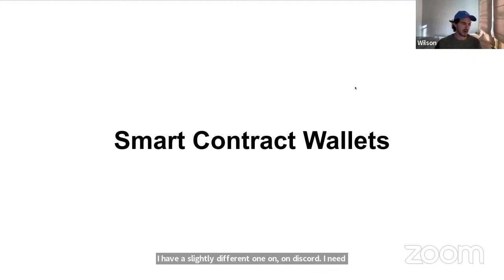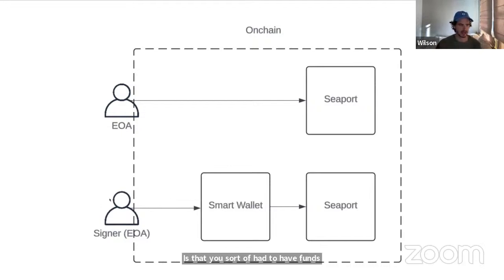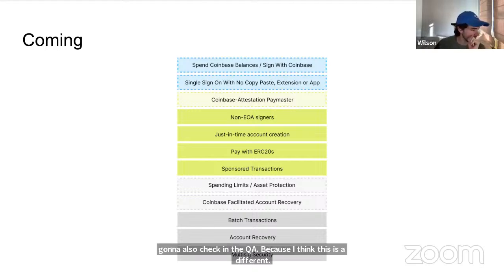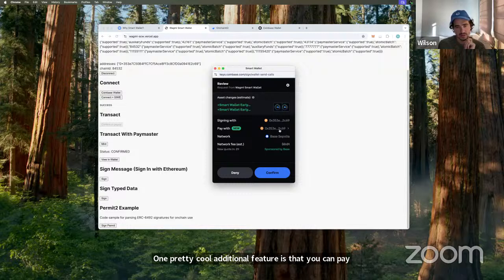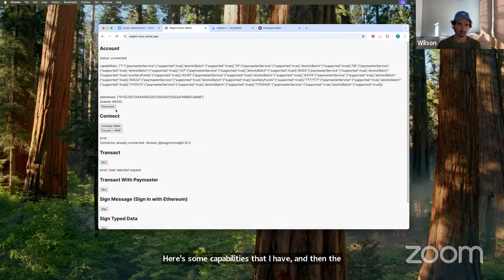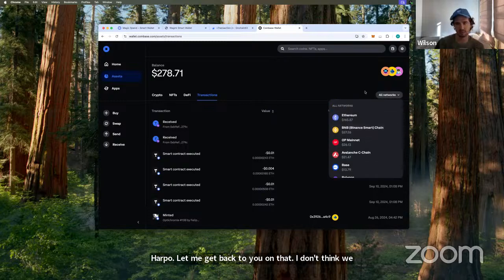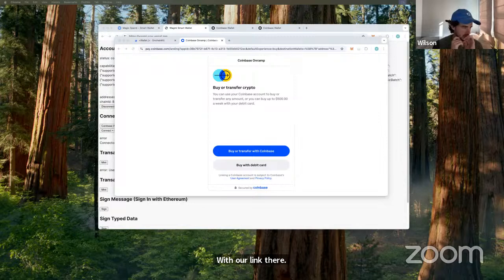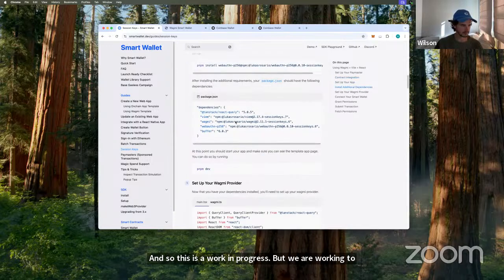Smart Wallet Workshop